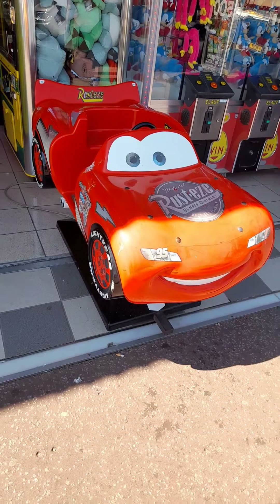Merkur Kids V2 Red Lightning McQueen Kiddie Ride